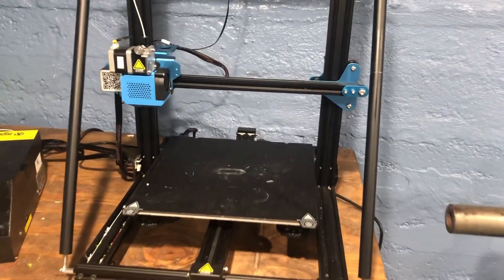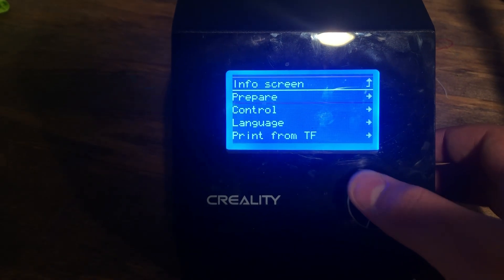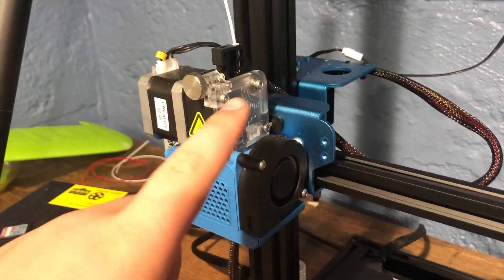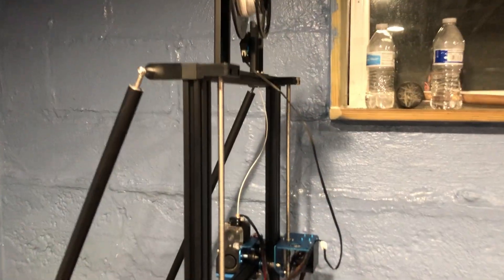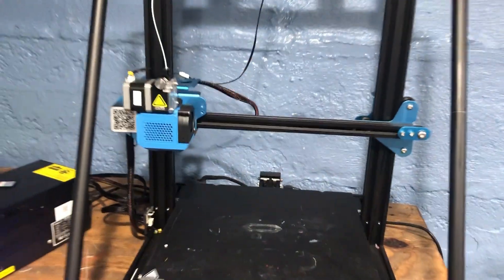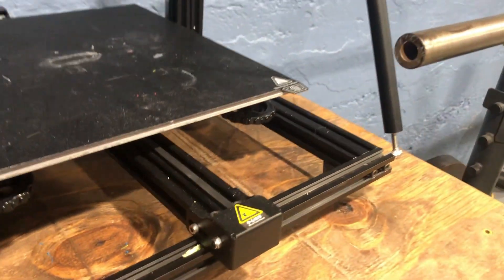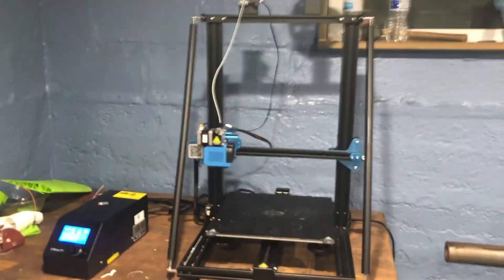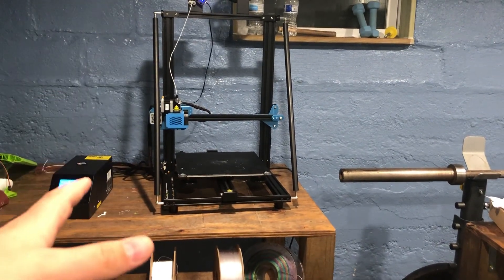My Favorite Printer? - CR-10 V3 Review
Even though it's 2 years old, is this printer still good?

Review Starts at 0:43